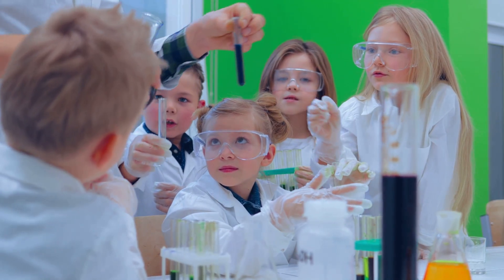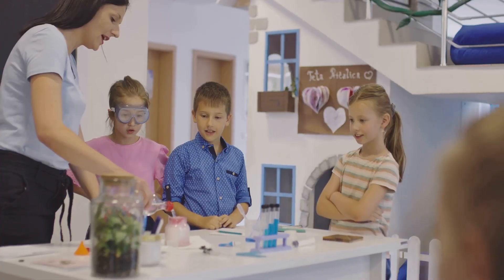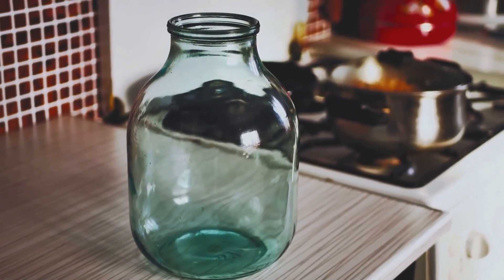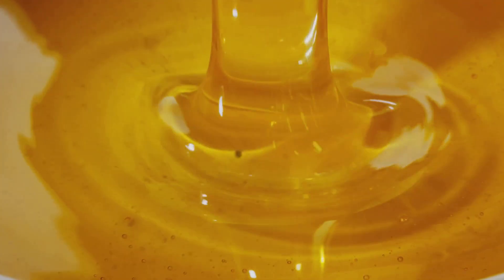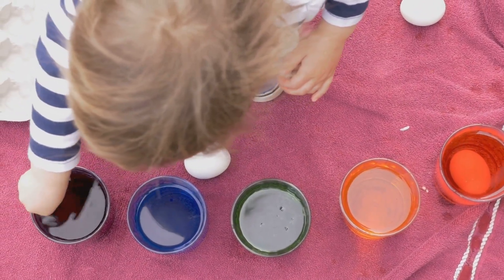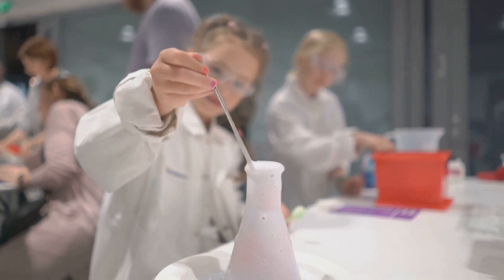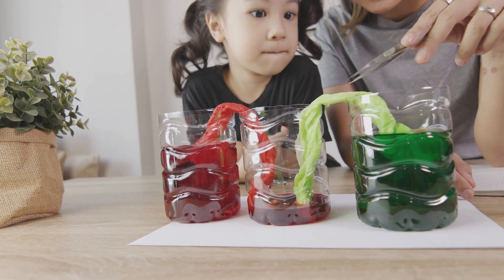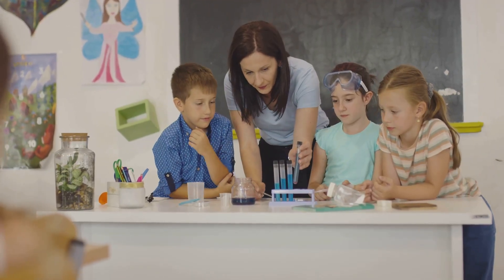Fun Science Experiment-Rainbow in a Jar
Today we are going to make a rainbow in a jar !